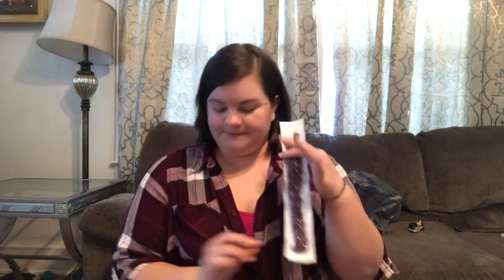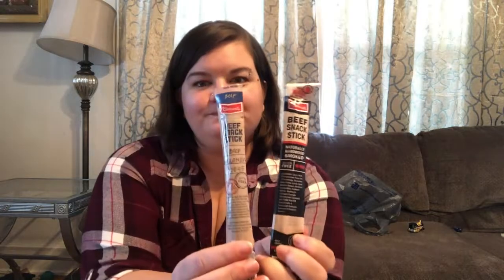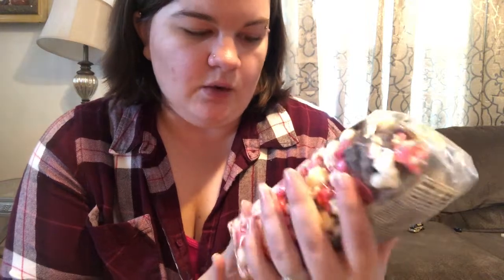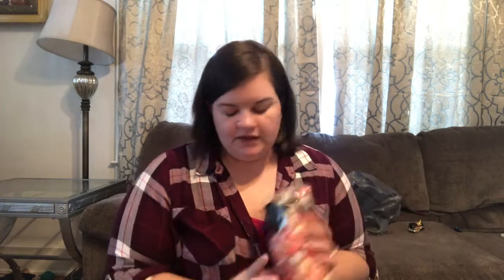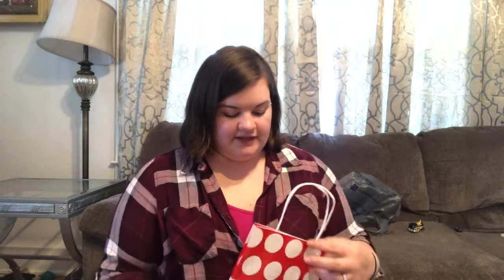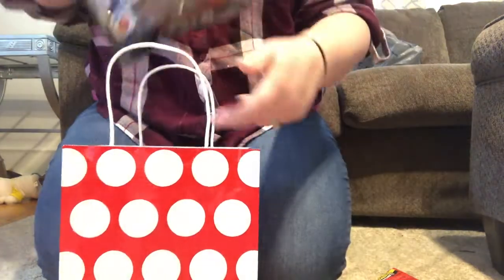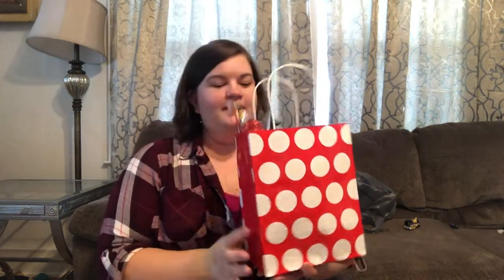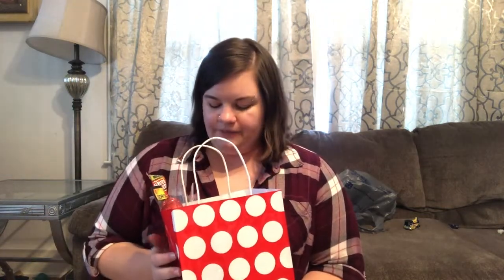What I got my husband for valentines day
thought you guys might need a little inspo for what to get your guy for valentines day.

Instagrame@ cristin.sierra